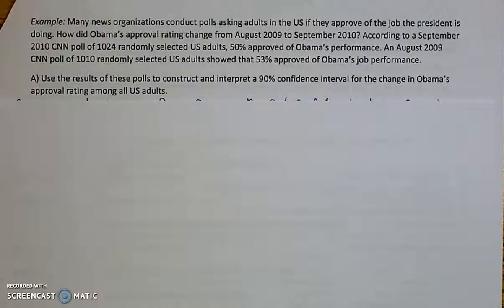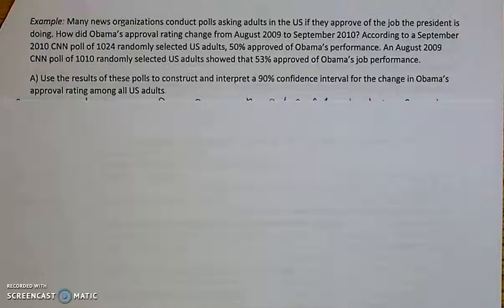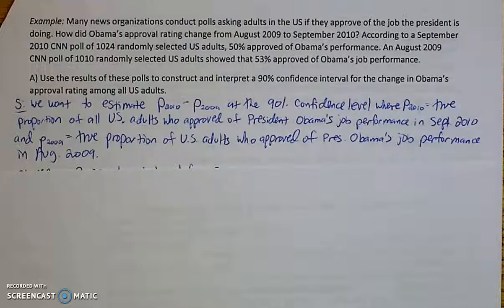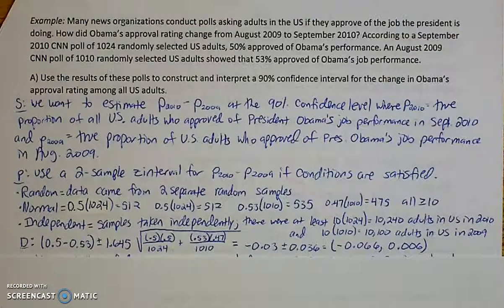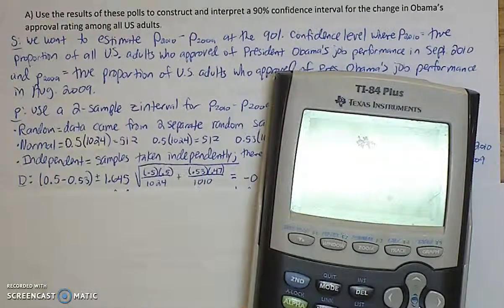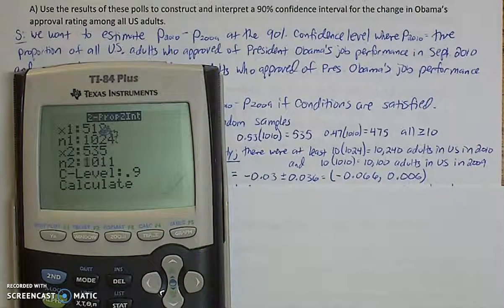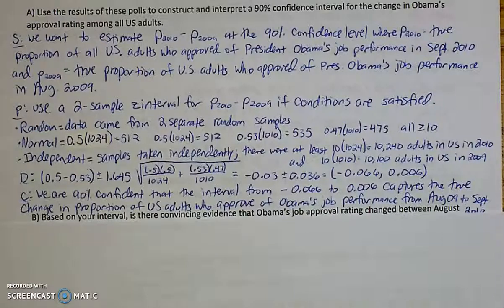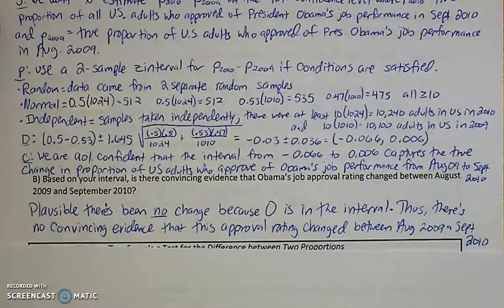10.1 part 3 video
another example of confidence intervals for the difference between 2 proportions